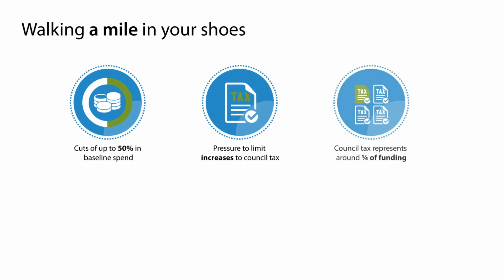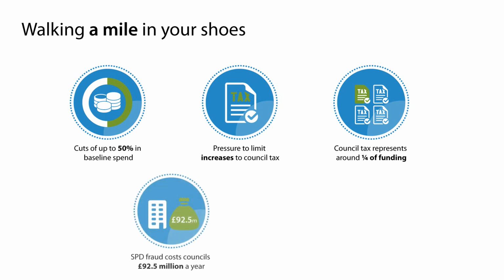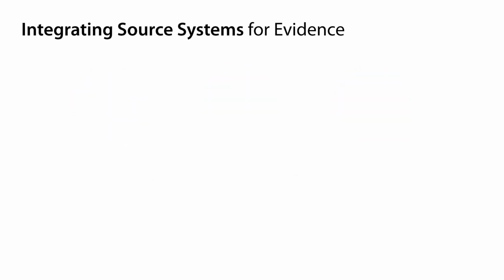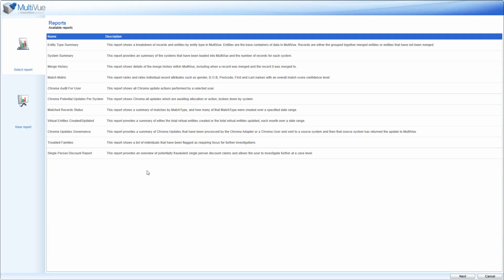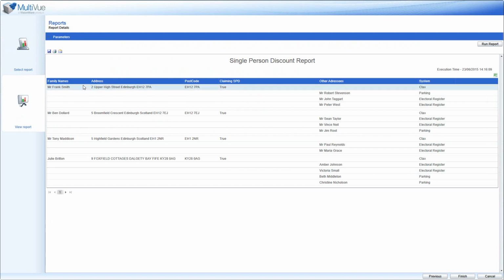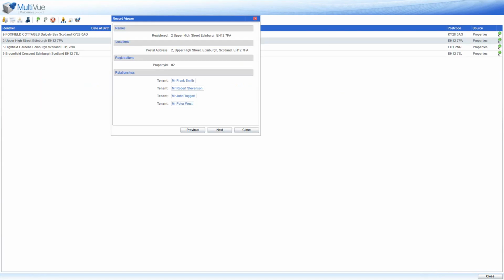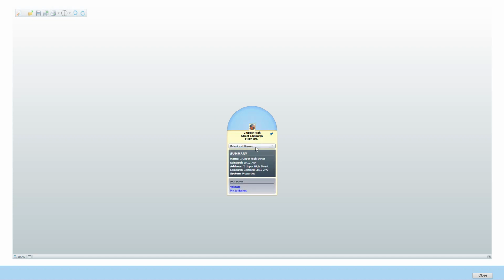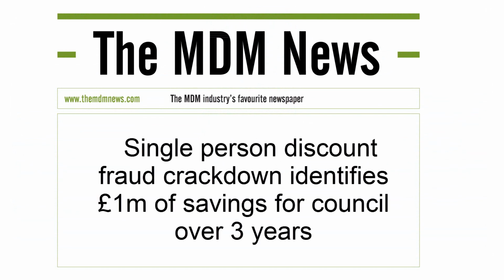How to identify Single Person Discount Fraud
This video outlines how VisionWare's Vue360 solution suite can be used to quickly and easily identify fraudulent single person discount exemption claims.